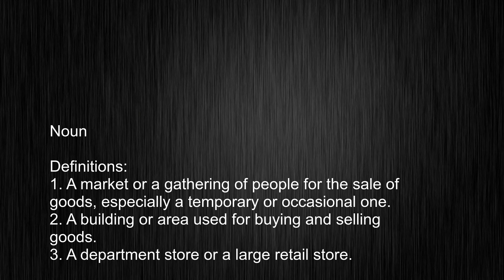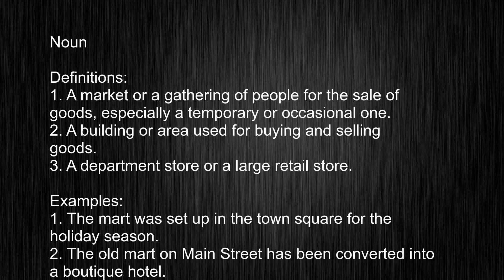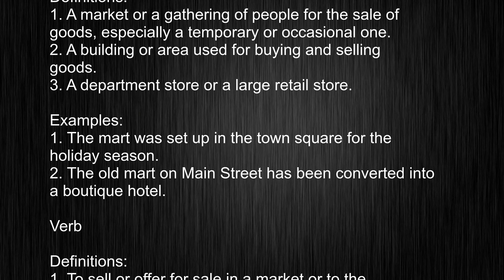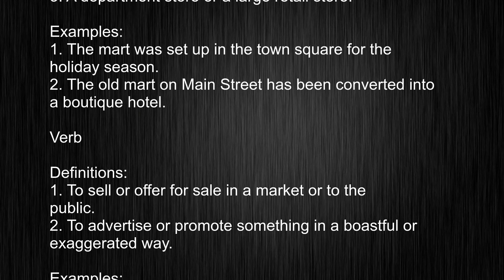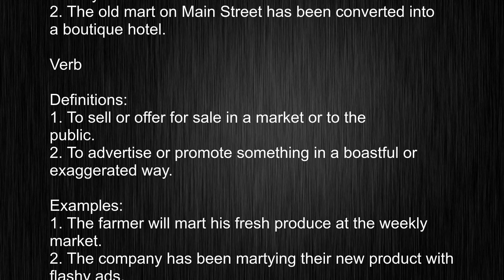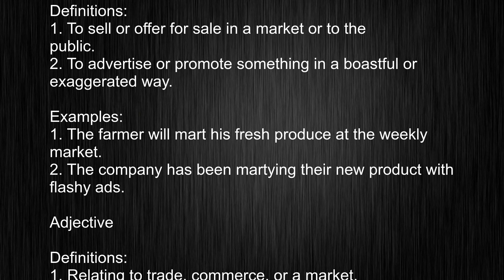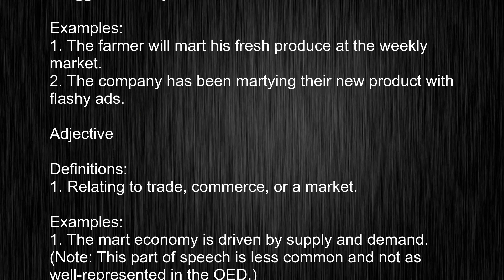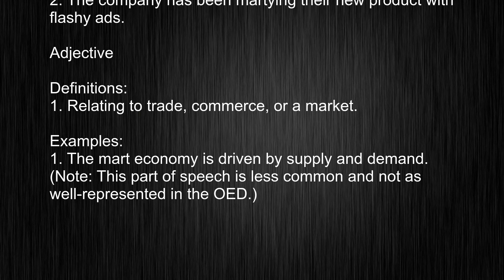No More Confusion! Explaining "mart" Meaning, Teaching You Standard British Pronunciation!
This video tells you what "mart" means, how to pronounce it, provides a pronunciation guide and an accurate definition.
   00:00 Pronunciation
   00:12 Meaning

   - What is the meaning of mart
   - How to say mart
   - What is the definition of mart
   - How to pronounce mart

   Visit our free audio/video dictionary tutorial to learn how to correctly pronounce words/names and to learn their meanings, definitions, just like mart definition and meaning in Merriam-Webster, mart definition and meaning in Collins English Dictionary, mart definition and meaning in The Oxford English Dictionary, mart definition and meaning in Longman Dictionary of Contemporary English, mart definition and meaning in Cambridge Advanced Learner's Dictionary, and more.